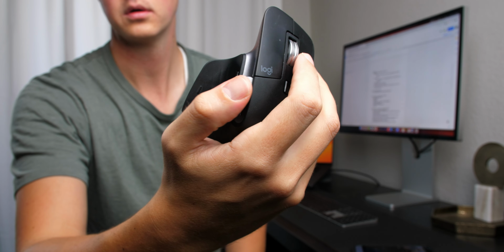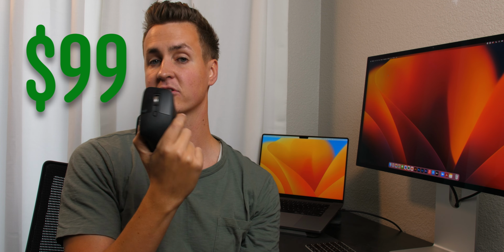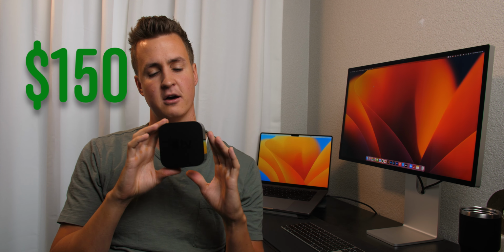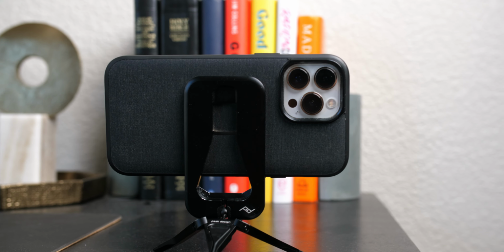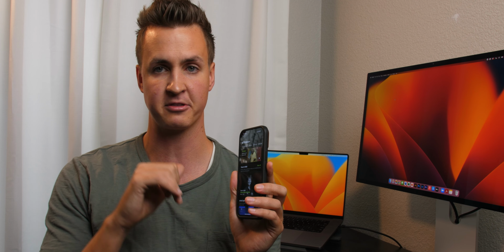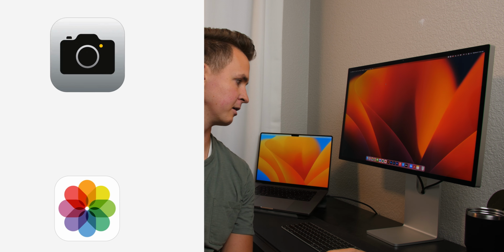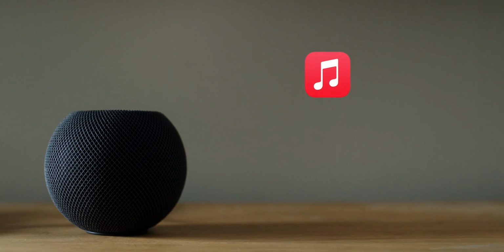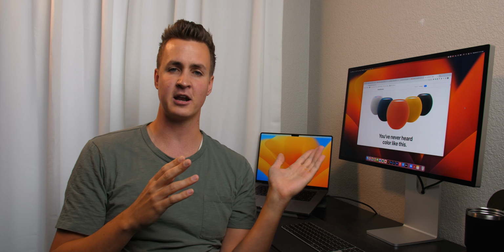5 TECH GIFTS to SAVE YOU MONEY & TIME!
You don't need to spend a lot to get the perfect gift. Here are 5 gifts for Apple Lovers that are affordable.

Logitech MX Master 3S (Windows)

Logitech MX Master 3S (Mac/ IPad)

2022 Apple TV Wi-Fi + Ethernet + Thread Networking

Peak Design Mobile Tripod

Apple Premiere